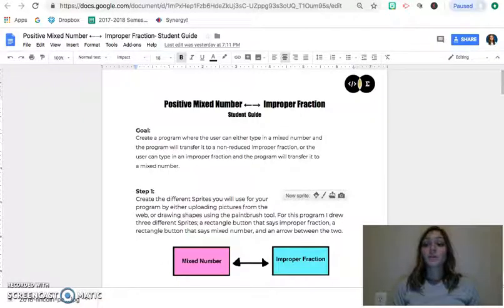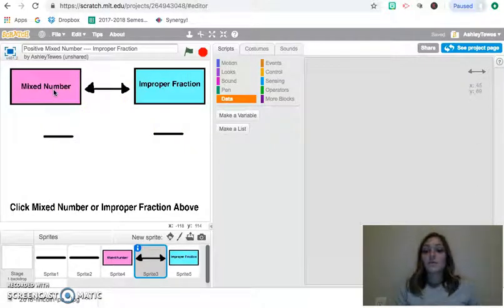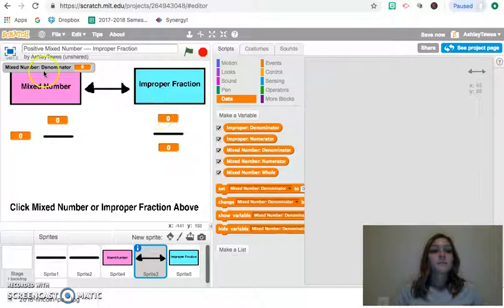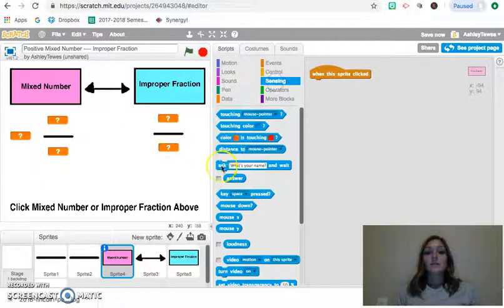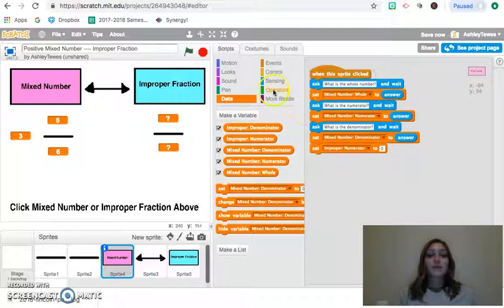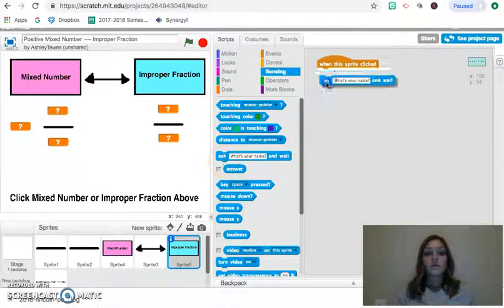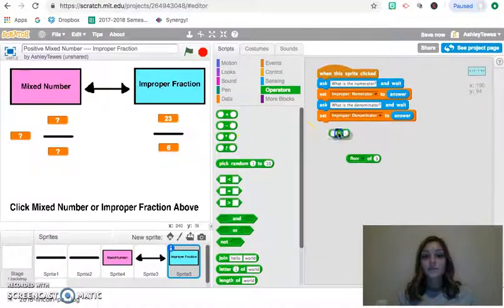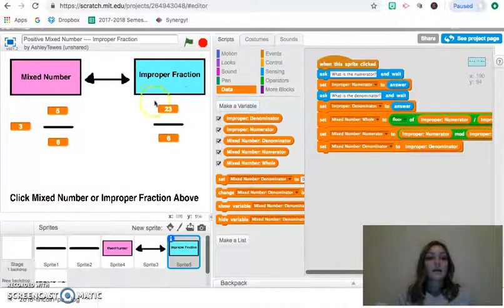Coding and Math. Mixed Number to Improper Fraction. Scratch. STEM.